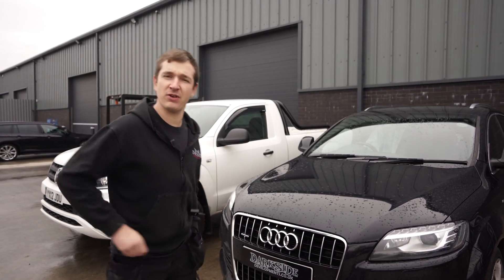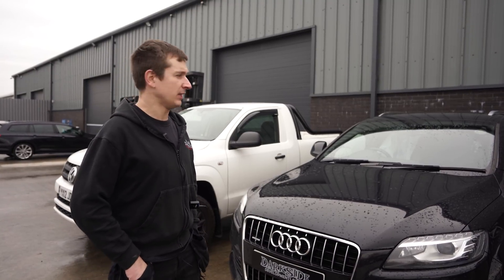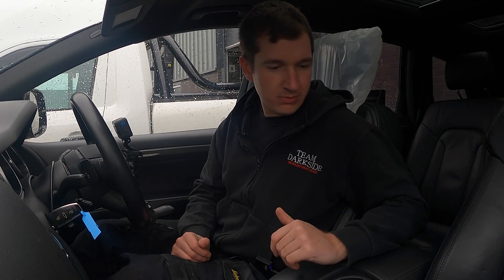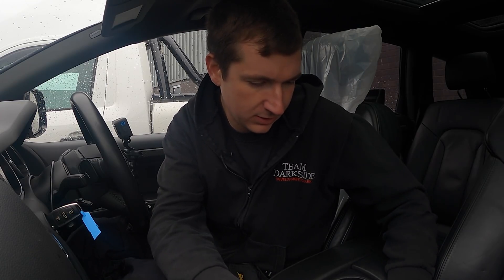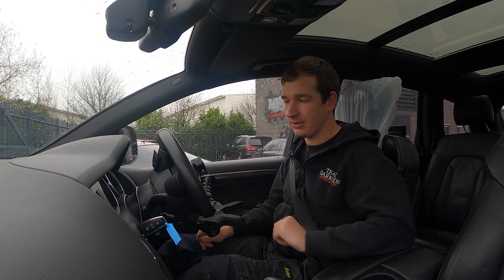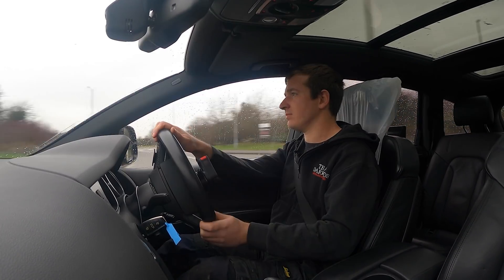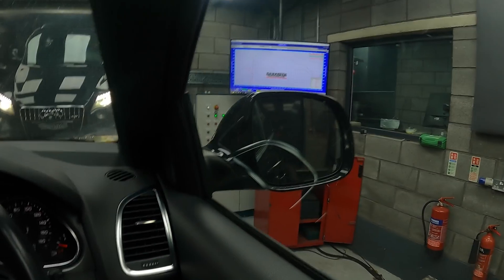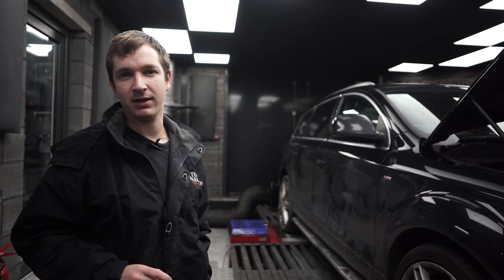Remapping this 4.2 TDI V8 before we UPGRADE the TURBOS!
Before we upgrade the turbos on this customers 4.2 TDI V8 Audi Q7 we decided to replace the poor current tune, with our own custom remap to help get a better base line.

400bhp & 700ft/lbs isn't bad, but the customer wants more!

Camera Gear:
Sony A7iii